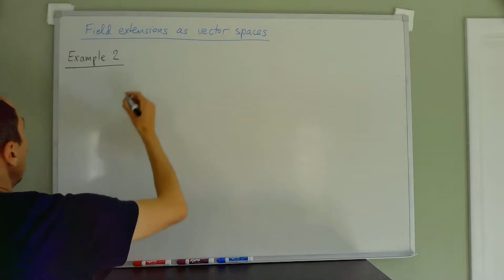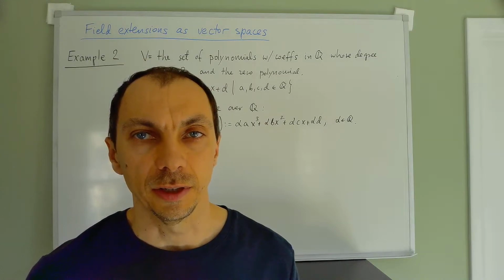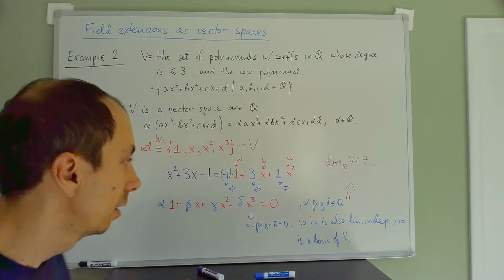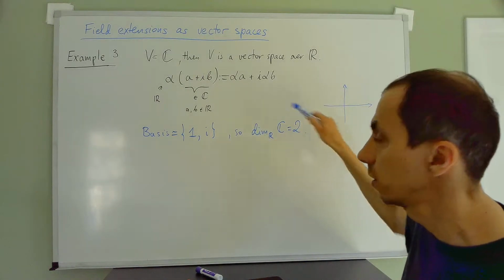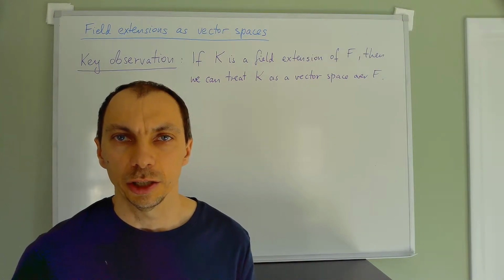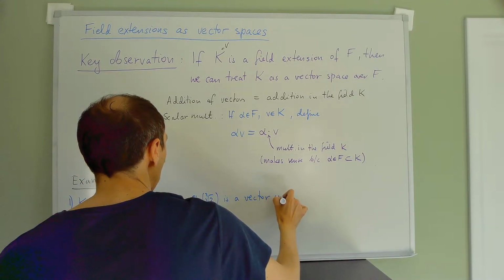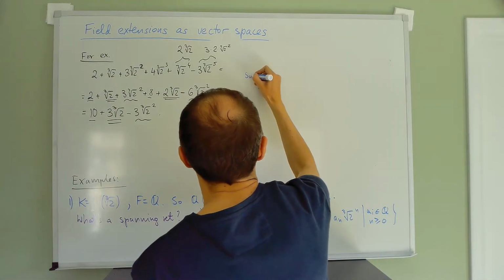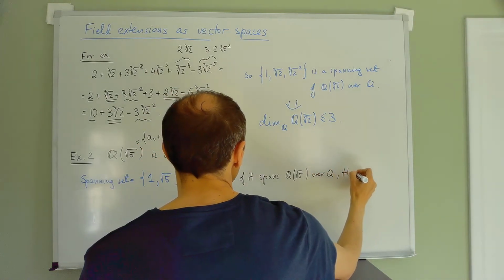Lecture 8 Field extensions as vector spaces